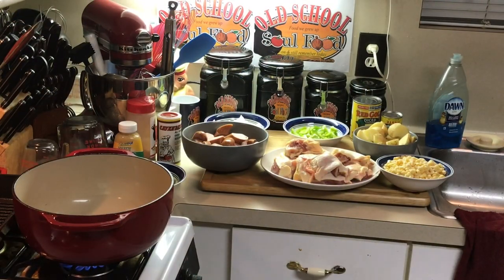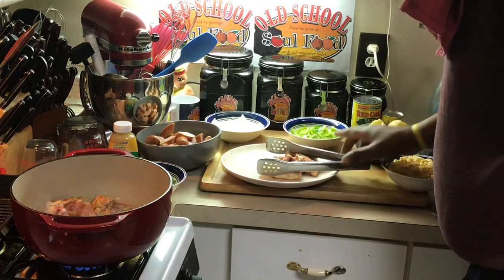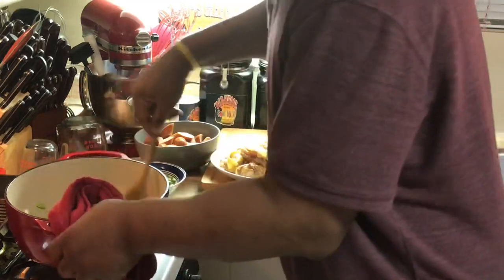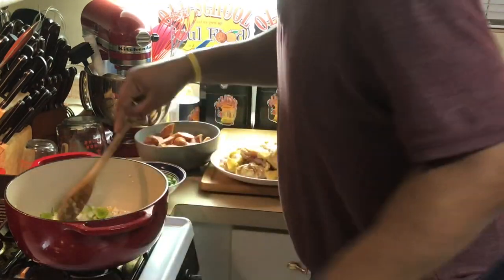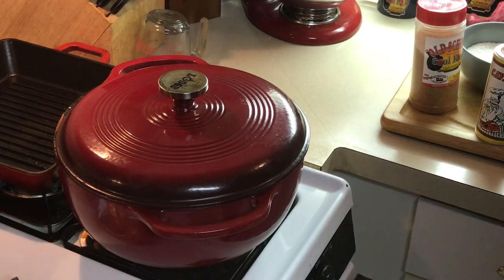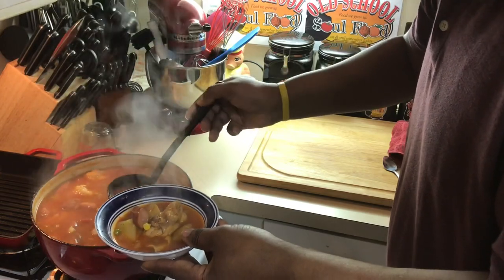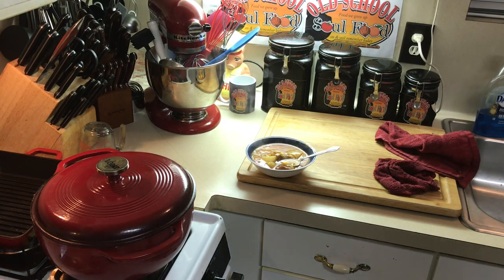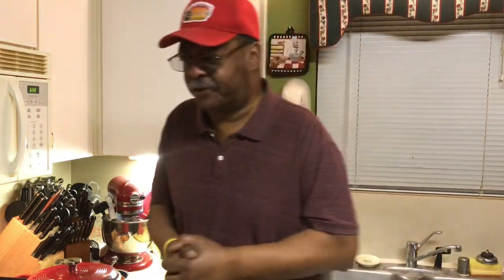HAPPY NEW YEAR SOUP(HELPSOMEBODYOLDSCHOOLSOULFOOD)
This is a soup I created about 20 years ago
It’s good on a cold rainy day

Recipe
2# chicken thighs
1 green bell pepper ( large diced)
1 yellow onions ( large diced )
6 ea small Yukon gold potatoes ( quartered)
1 oz tomato paste
4 oz diced tomatoes
1 can whole kernel corn
1# smoked sausage ( sliced )
1# 41/50 shrimp(optional)
1 quart chicken stock

sear off chicken in soup pot
Remove chicken from pot
Add bell peppers ,onions and potatoes
Saute until soft
Add chicken back to pot
Add stock and simmer until chicken and potatoes are cooked
Add remaining ingredients ending with shrimp and sausage
Season with salt and pepper and hot sauce
If soup is too thin you can thicken with cornstarch

Eat with crackers and cornbread

MY MAILING ADDRESS IS :

23501 CINCO RANCH BLVD
SUITE H120
PMB# 142
KATY,TEXAS 77494